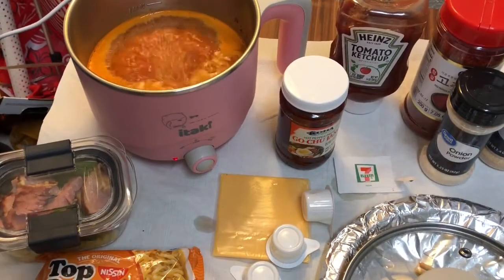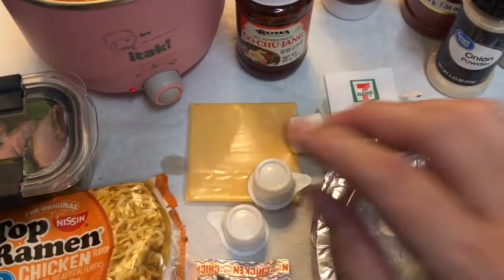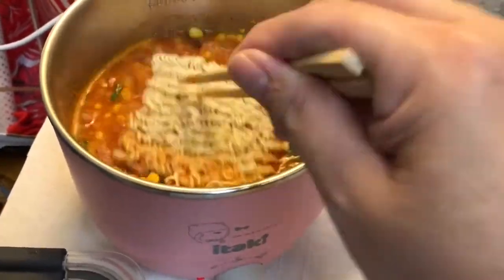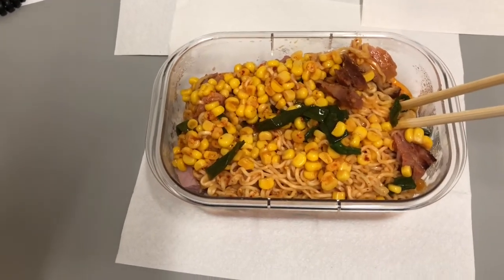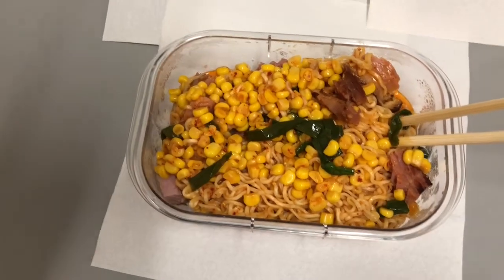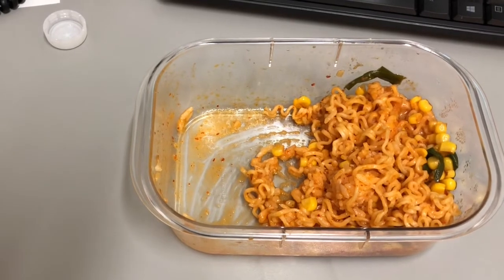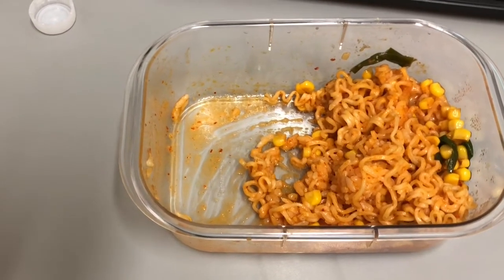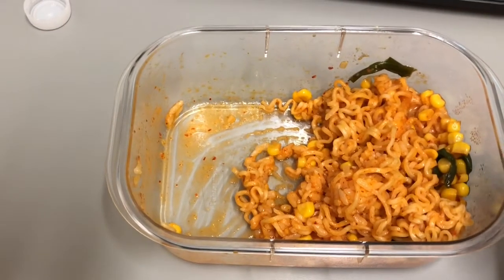Easy Creamy Gochujang Ramen | Itaki Shabuki Pot | Cooking in Office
(late post, filmed Tuesday 10/20/20)

Similar to the pot shown